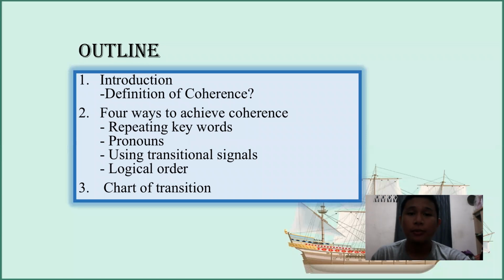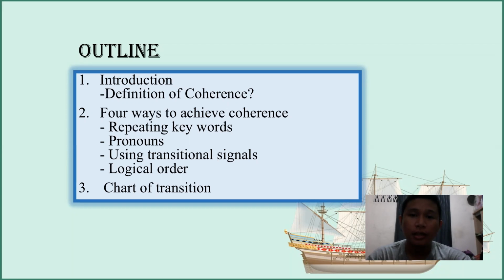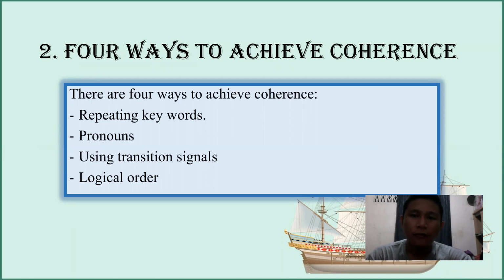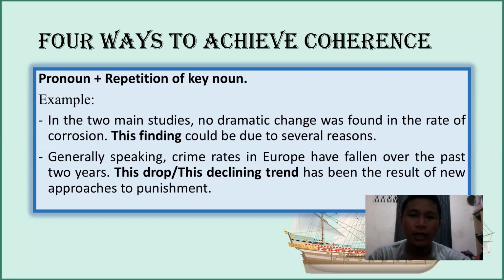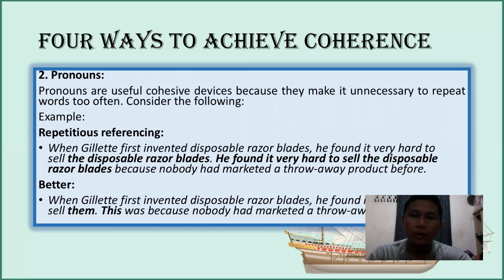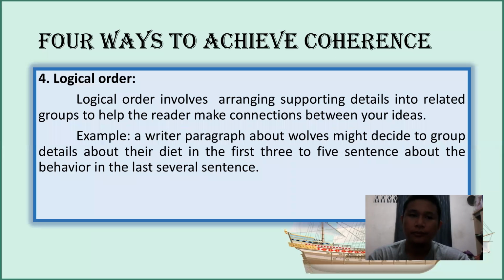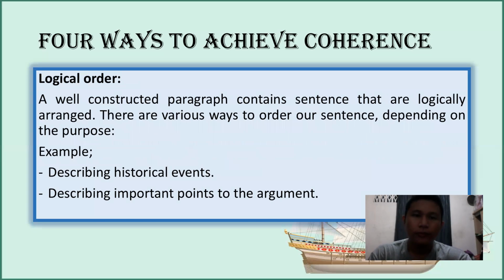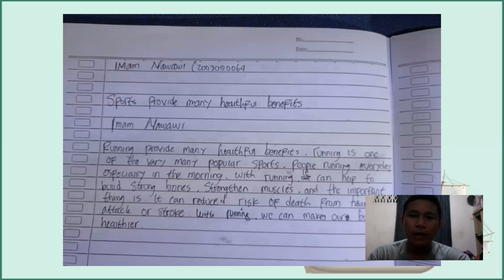Presentation Video: Comprehension of coherence